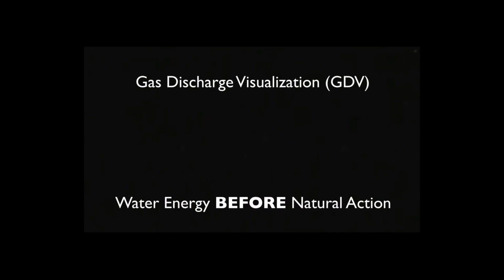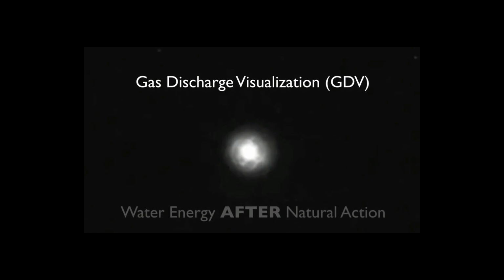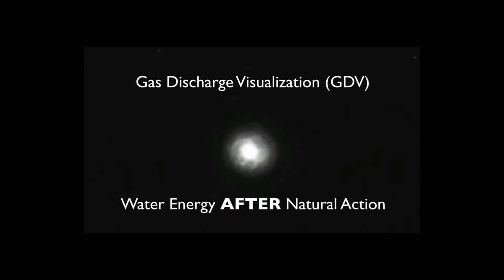Natural Action Structured Water - How it works - short version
Natural Action

Our devices are designed to emulate Nature through motion and materials. Water Vortices have long been known as water’s way of self-cleaning and energizing itself and the environment. Natural Action utilizes a specific flow form geometry to establish a balanced vortex motion within the water. By its unique and innovative design, a special dual or double helix vortex is induced into the water. This basic function is achieved seamlessly through the special flow form and is the reason rivers and streams in nature always alternate between left and right turns. In addition, we implement rare and proprietary materials within the flow form which through vibrations inherent to all matter, transfer properties into the water without physically adding anything to the water. This form of treatment, which is known as ‘passive water treatment’, alters the organizational levels of the water’s molecules to a higher degree. Subtle energies and properties are altered in the water to improve and restore natural functions. Water molecules are designed to work in groups and as ‘one whole body’- hence it is the most predominant substance on earth and without it, no recognizable form of life exists. By including the basic principles which are contained in a natural mountain stream, we bring to you energetically and molecularly organized coherent water. These principles are deployed in a compact, easy to use device, which delivers you water in a more natural and biologically friendly form. Once an esoteric and elusive mystery, Structured Water is now understood on a basic level and is of great interest to consumers, industries, and universities throughout the world.

Water, the Way Nature Intended

Natural Action
“We strongly believe in raising the quality of life on the planet through simple and natural technologies using water as our primary focus. As an environmentally conscious manufacturer and distributor we are committed to the observation of nature and implementing its principles into practice to share with customers world wide”